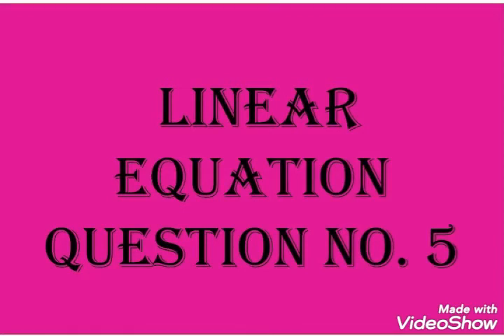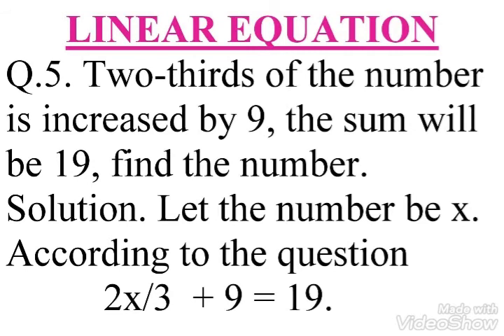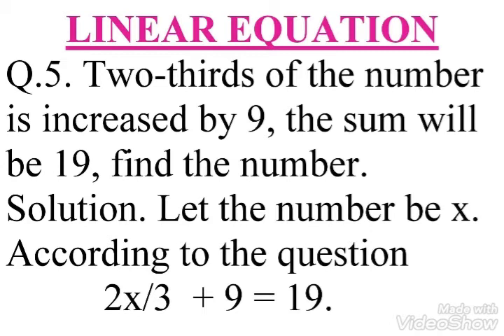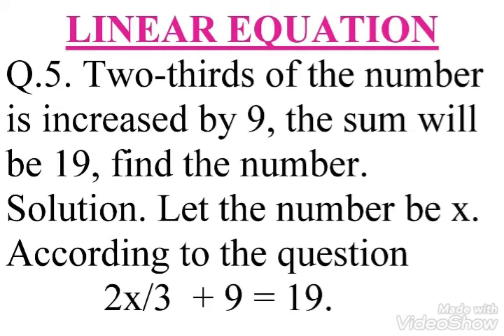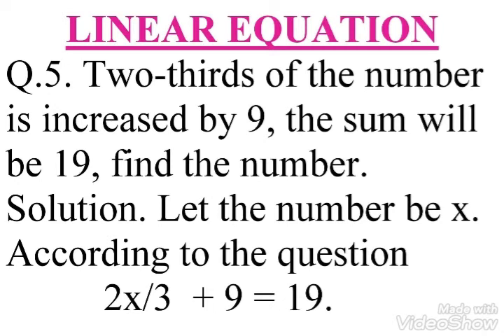1080. LINEAR EQUATION QUESTION NUMBER 5